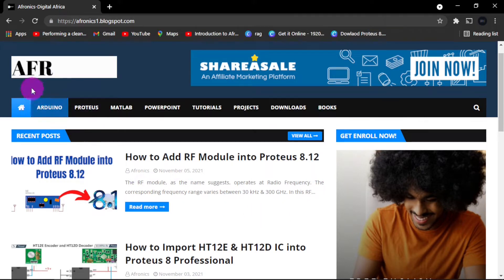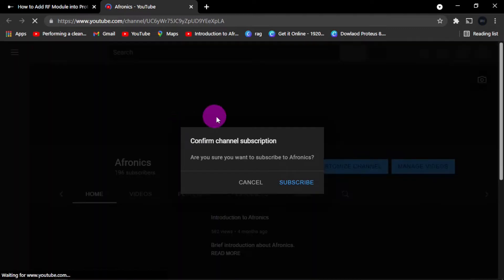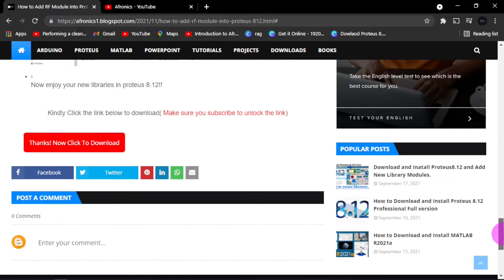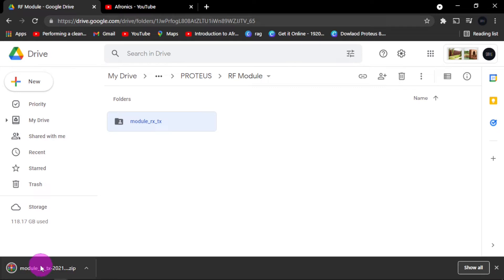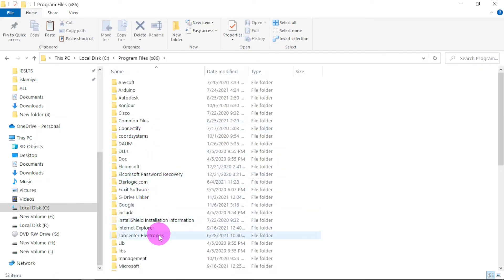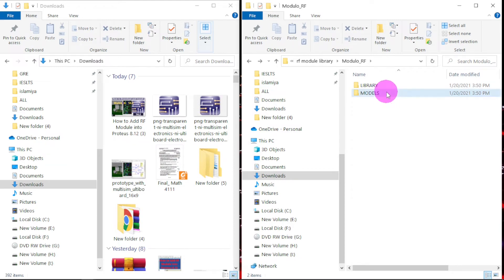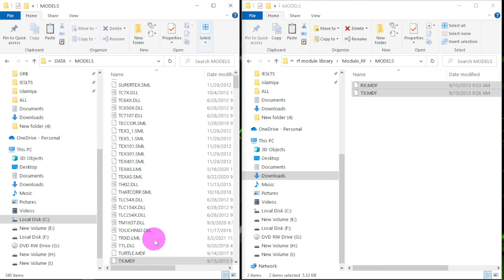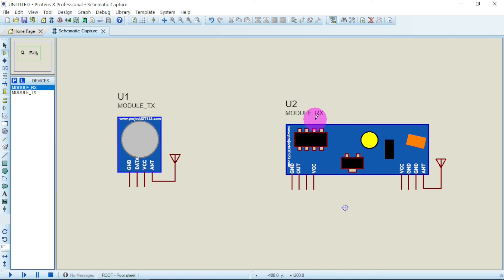How to Add RF Module into Proteus 8.12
In this video, we demonstrate step by step process on how to add the RF Module library into proteus 8 professional.

Timestamps:
00:00   Introduction
00:15   How to Download
01:37   Unzip and Add the Libraries
02:37   Open Proteus and Check for the components
02:50   Search in Partpalacement
02:59    Round up statements